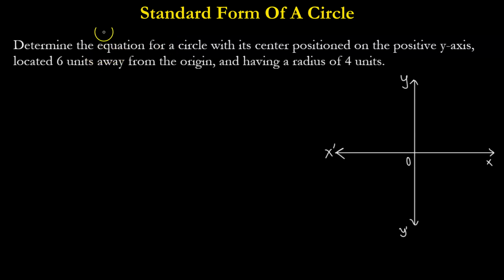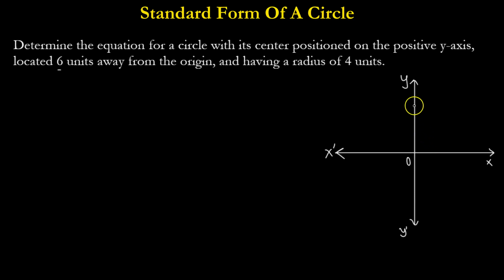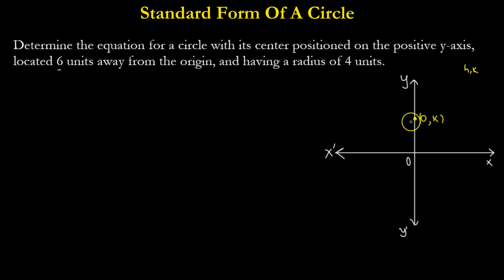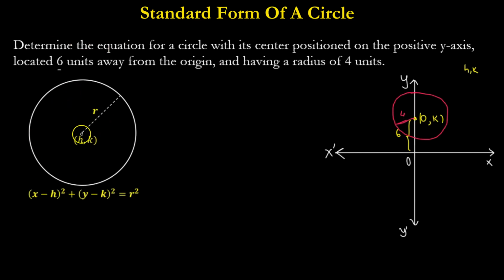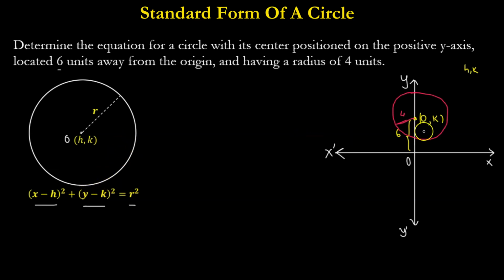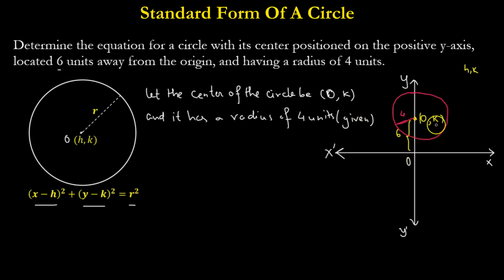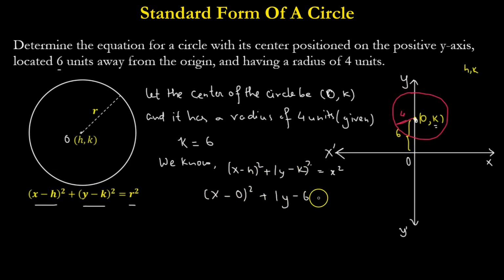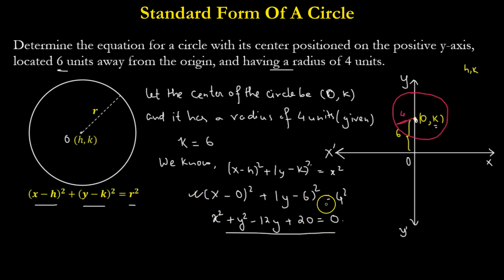1.23 | Circle | Standard Form Of A Circle - Worked Out Problem